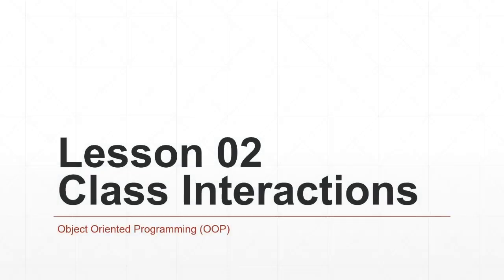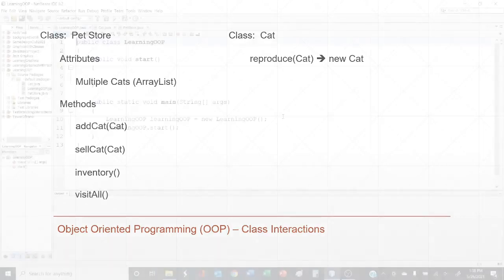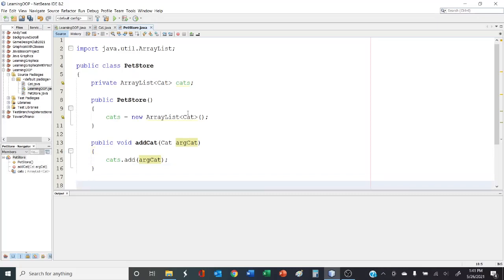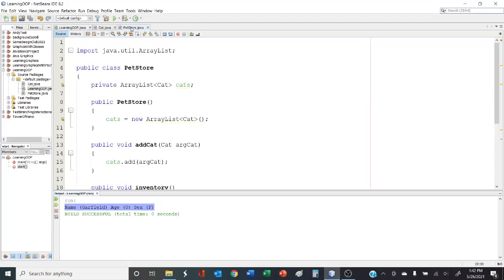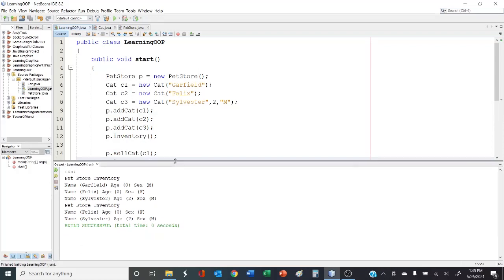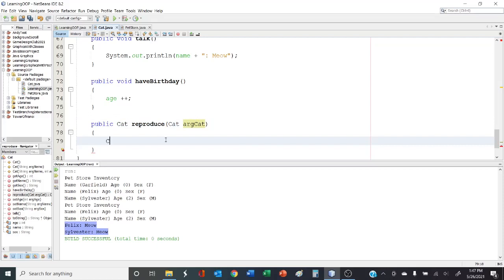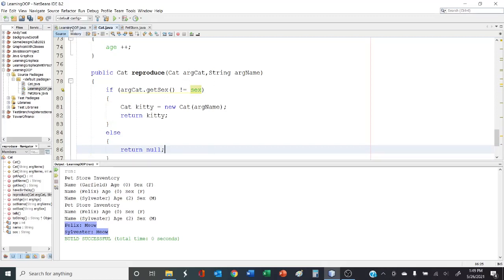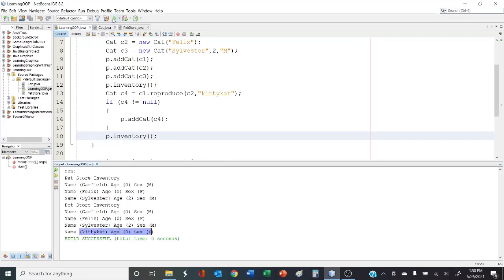OOP - 02 - Class Interactions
This video will teach you the following:
- How multiple classes can interact with each other
- Various types of methods
- Methods that return new instances of classes
- Creating an ArrayList of objects

This is one of a multi-part series on teaching basic concepts of object oriented programming in Java. I am a computer science and mathematics teacher at both the university and high school level. This series is designed around that curriculum. I hope these videos help you.